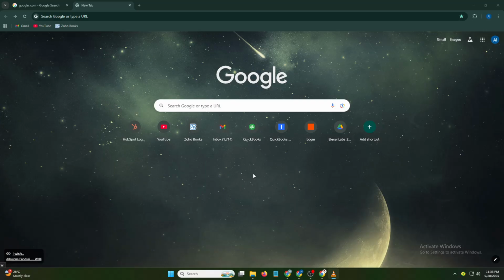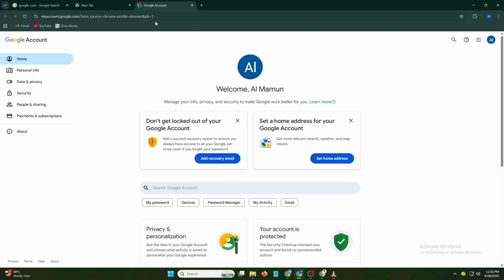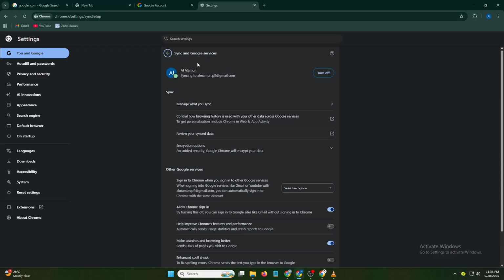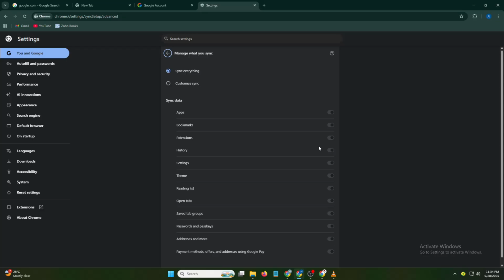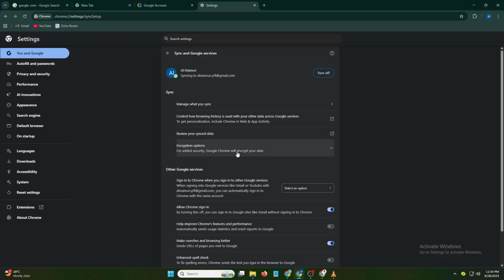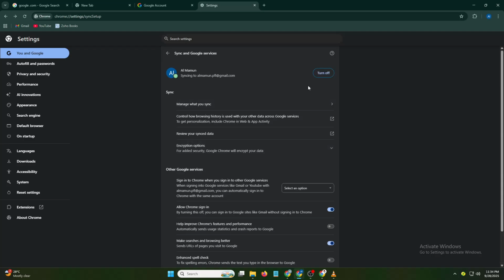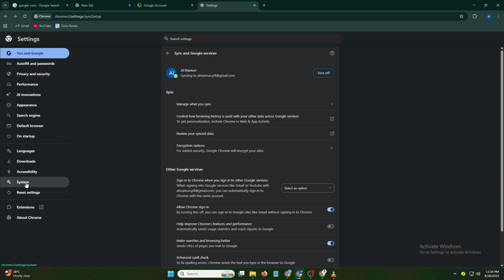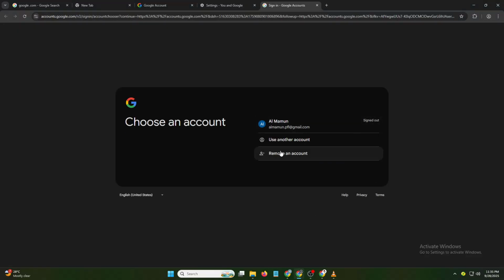How to Unsync Contacts From Google Account Gmail - 2026 (Quick and Simple)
How to Unsync Contacts From Google Account Gmail…"
In this video, you’ll learn how to unsync contacts from Google Account Gmail quickly and easily. Whether you want to stop automatic syncing, remove synced contacts, or manage your Gmail contact settings on Android, iPhone, or PC, this step-by-step guide will help you keep your Google contacts organized and private.